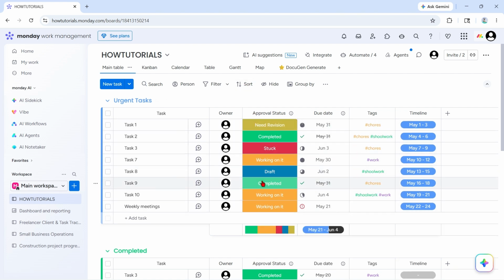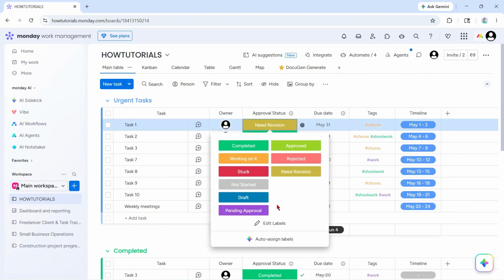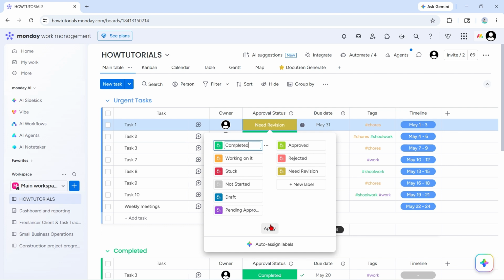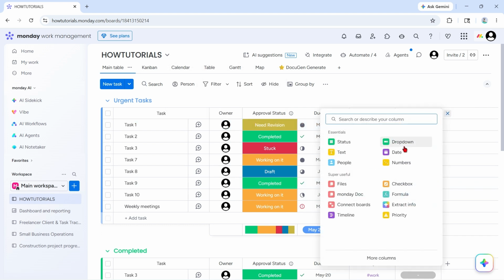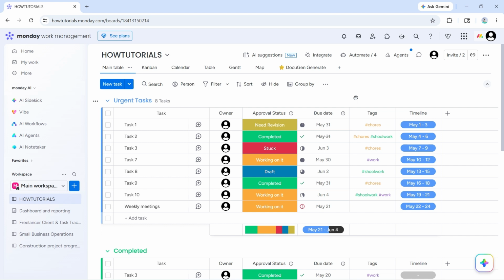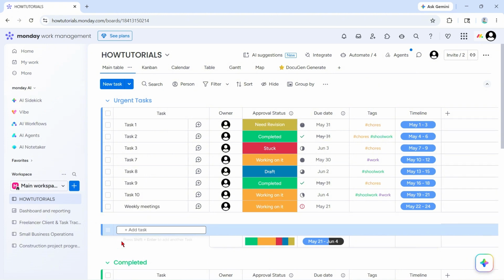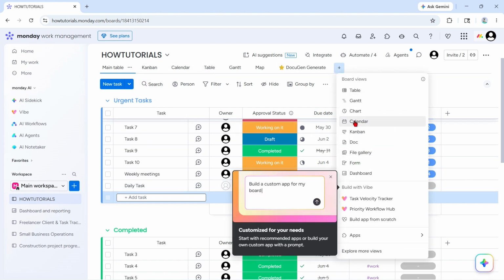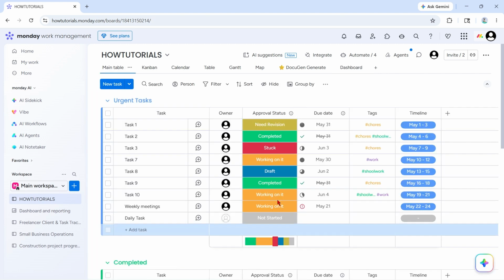How to Create Approval Workflows in monday.com [Quick Guide]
Learn how to create approval workflows in monday.com by setting up status columns, automations, and approval stages step by step. This tutorial shows how to manage approval processes in monday.com, track requests, and streamline team workflows correctly.